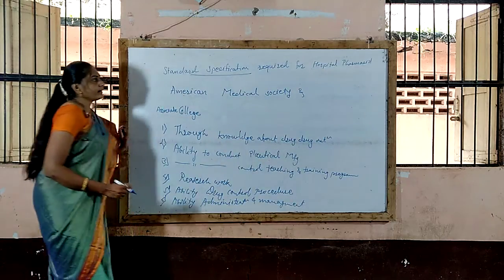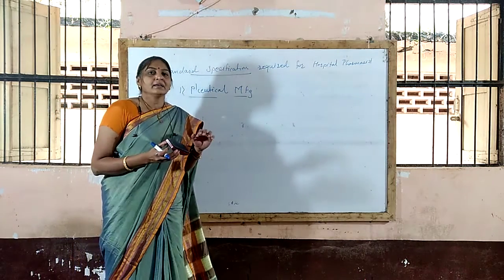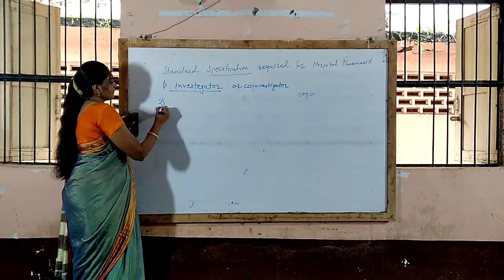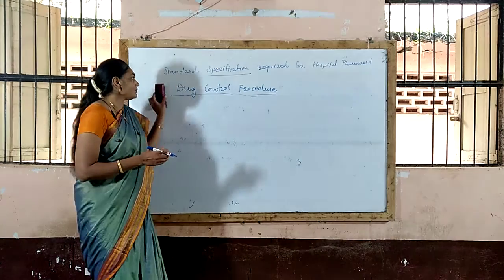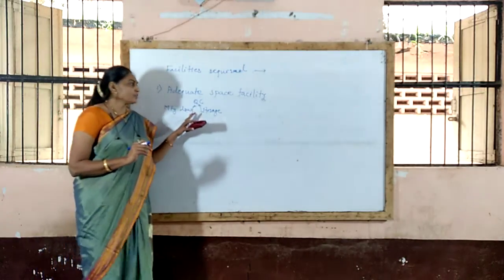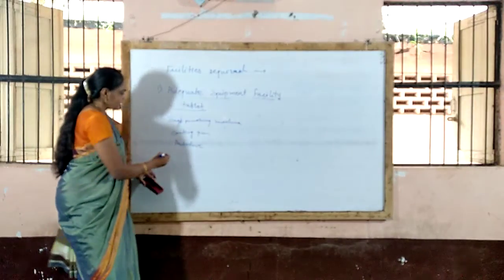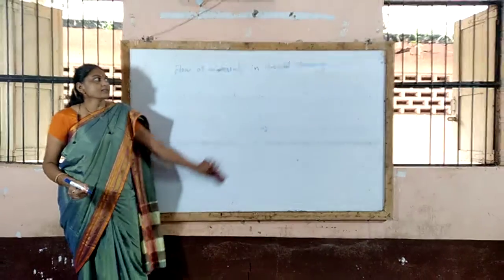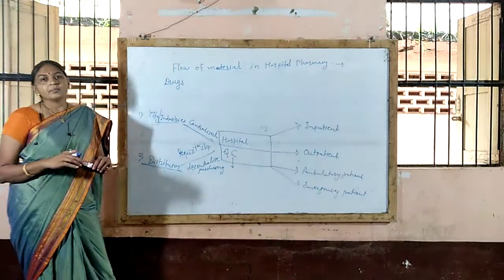Standard Specification Required for Hospital Pharmacist and Flow of Material in Hospital Pharmacy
AFTER WATCHING THE VIDEO, PLEASE CLICK ON THE BELOW LINK TO FIND THE NOTES RELATED TO THIS LECTURE.